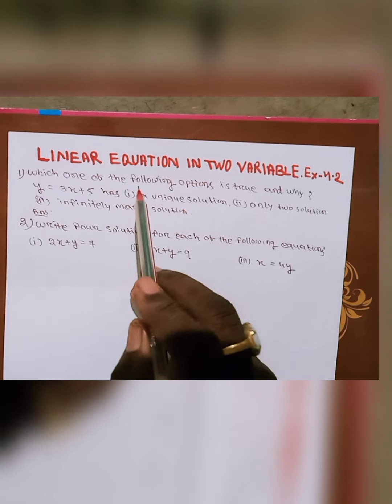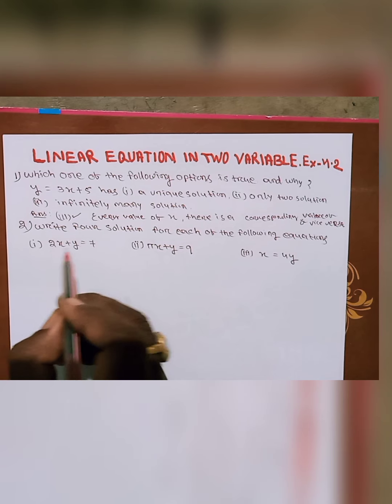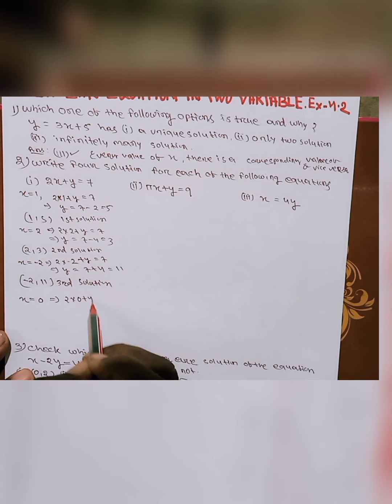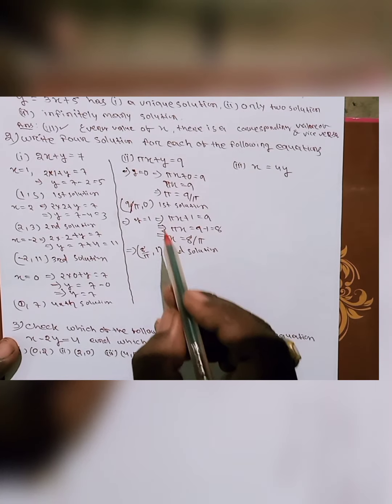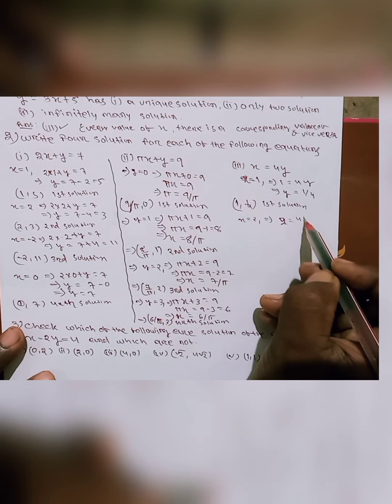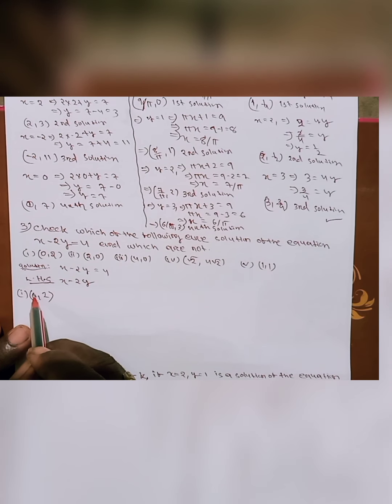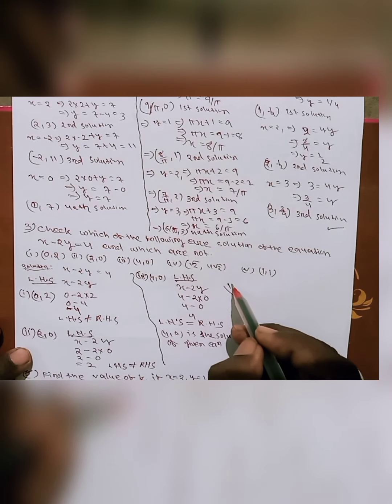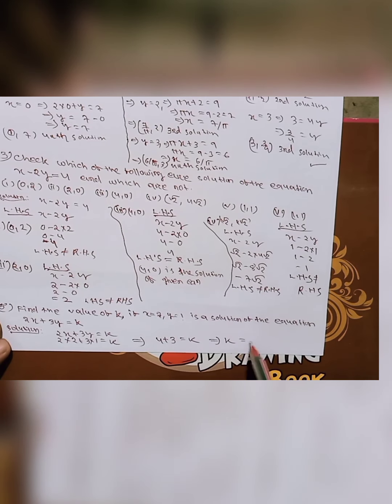Linear Equation in two variable with Ex 4.2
This video is about Linear Equation in two variable .In this video all questions of ex 4.2 are solved.everyone can understand it very easily . to watch more videos follow my channel link UGA2 Learning Point . share it who needs it. subscribe and follow my channel.thanks for watching it